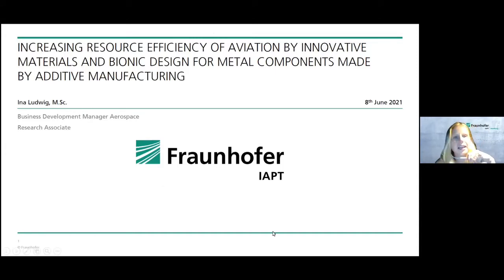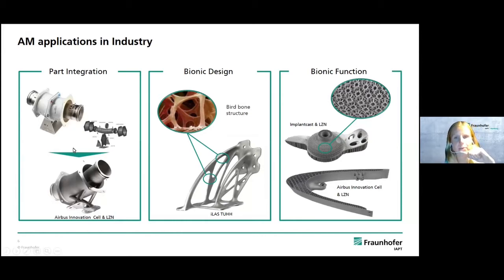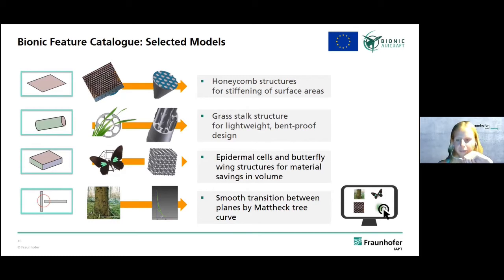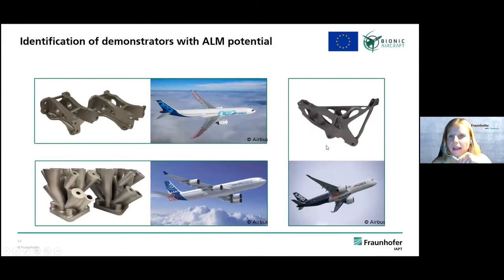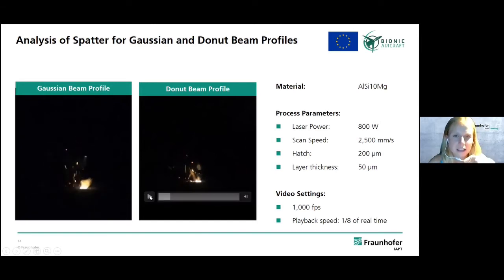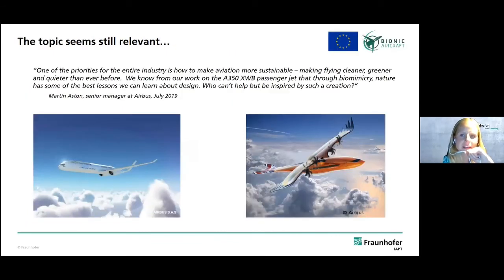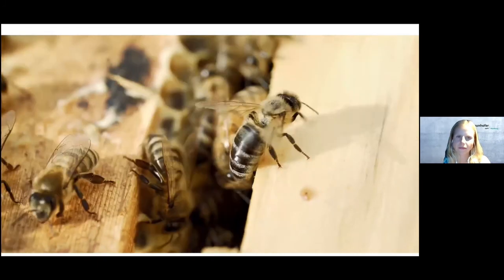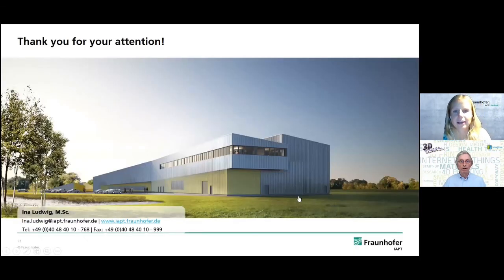Resource efficiency by innovative materials and bionic design for metal components made by AM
Additive Manufacturing allows for unconventional design, for weight savings, for functional integrations and efficient production for small lot sizes. To move from simple polymer parts such as brackets to highly functional structural metal components, the productivity of the LB-PBF can be increased while making it more robust with Laser Beam Shaping.

The combination of innovative materials, bionic design and high quality assurance aims to enable the qualification of components more efficiently.

By Ina Ludwig, Business Development Manager Aerospace & Metal Powder Researcher, Fraunhofer IAPT